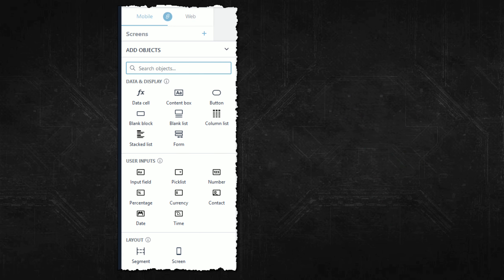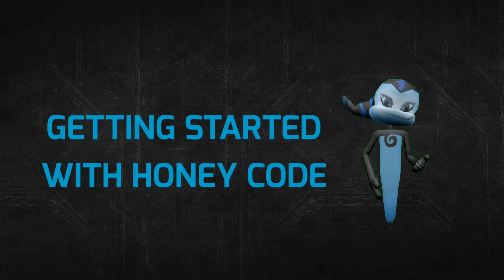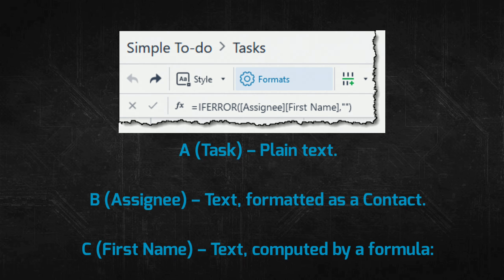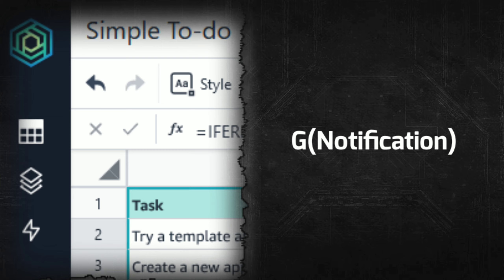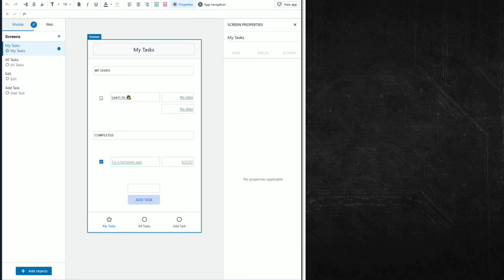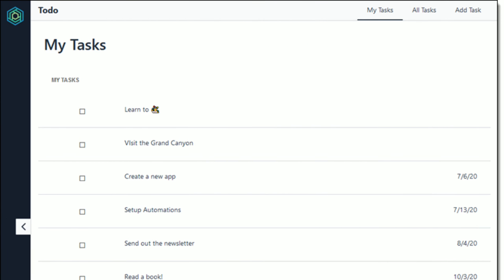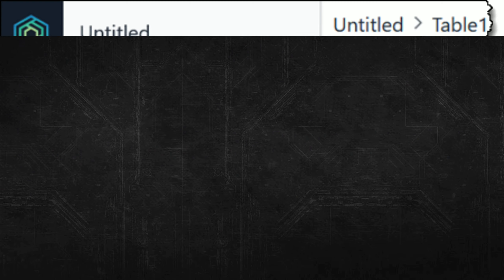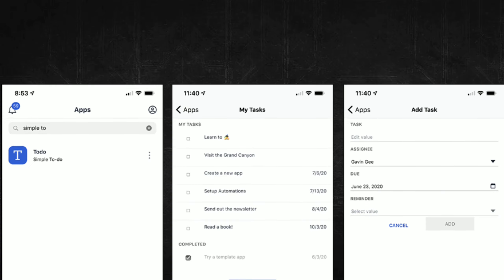Build App in 5 min using HoneyCode Without Coding | AWS HoneyCode Complete Detail 🔥🔥🔥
In this video i have talked about the new fully-managed AWS service that gives you the power to build powerful mobile & web applications without writing any code.

🔥  𝐍𝐎𝐖 𝐘𝐎𝐔 𝐂𝐀𝐍 𝐁𝐄 𝐀𝐍 𝐀𝐏𝐏 𝐃𝐄𝐕𝐄𝐋𝐎𝐏𝐄𝐑 𝐀𝐍𝐃 𝐂𝐀𝐍 𝐒𝐇𝐀𝐑𝐄 𝐘𝐎𝐔 𝐀𝐏𝐏🔥

Time Stamp
00:00 - Introducing Amazon Honeycode
01:19 - Getting Started with Honeycode
03:03 - The Honeycode App Builder
04:59 - Sharing Apps

Watch The Video Completely
Try to Learn Something New From Video

We have provided the link of social media for such purposes with the channel.